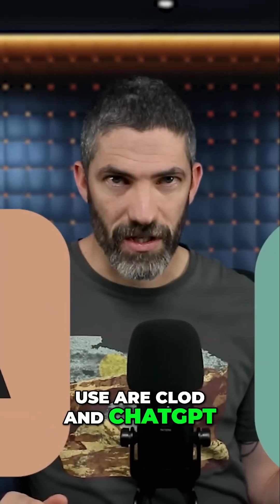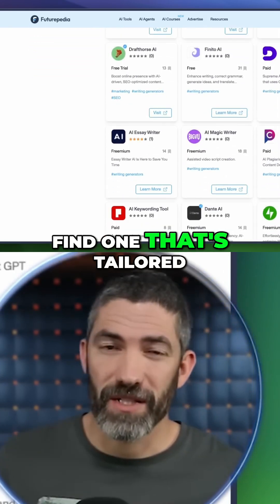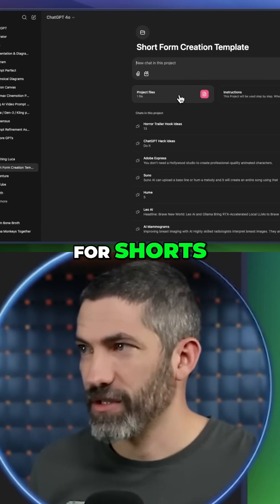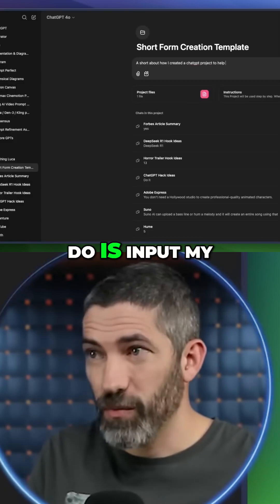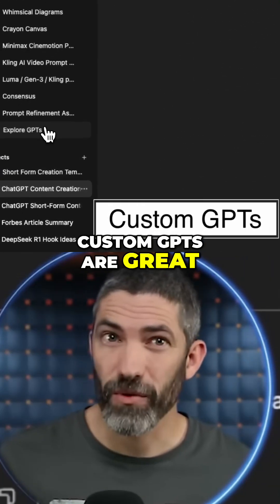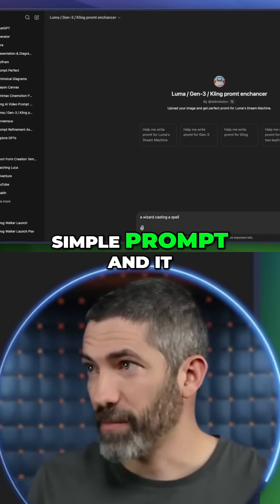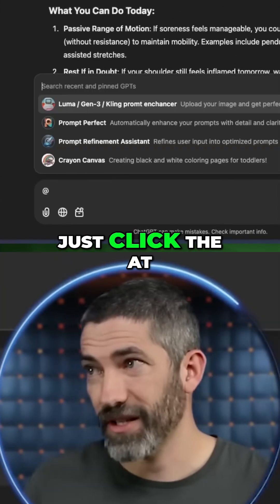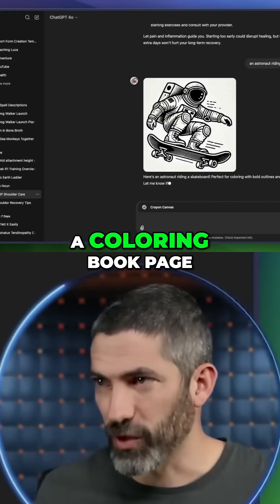AI Writing Tools: Claude vs ChatGPT - Which Wins?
We explore Claude and ChatGPT for writing, comparing creative abilities and specialized uses. Discover custom GPTs and projects to streamline repetitive tasks, saving time and boosting productivity in content creation.